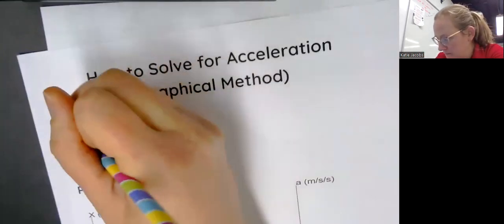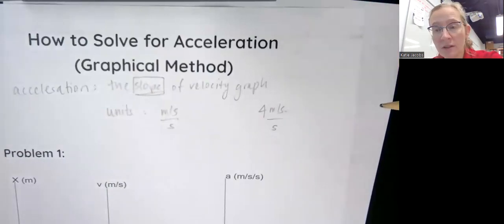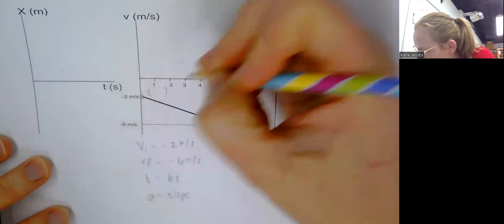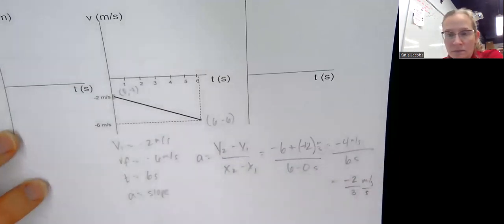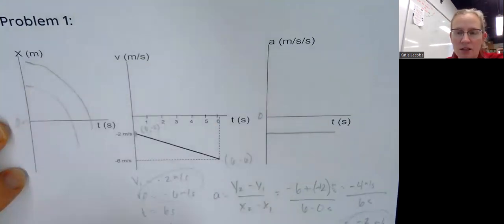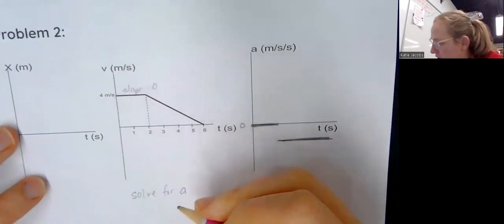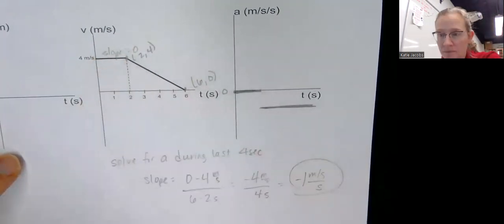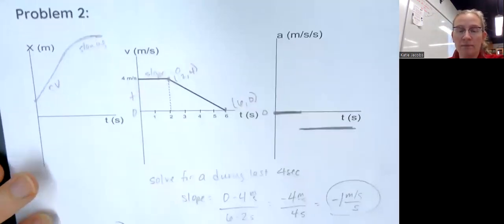How to Solve For Acceleration graphical method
This tutorial video goes through two sample problems of how to find acceleration from a velocity v. time graph. It uses this handout